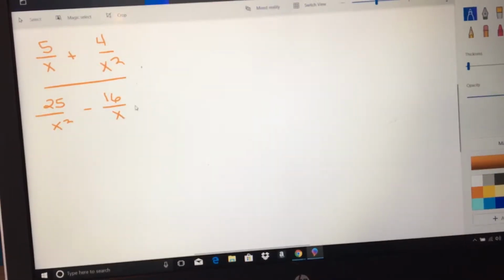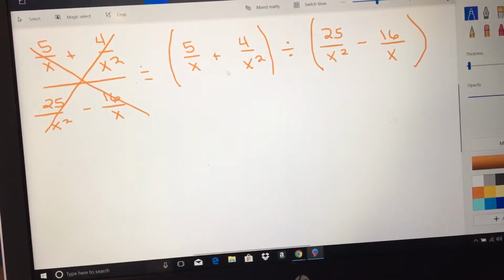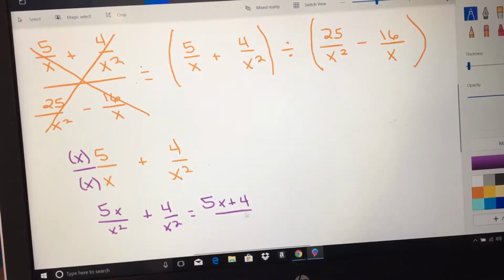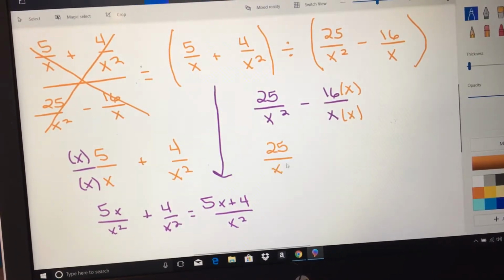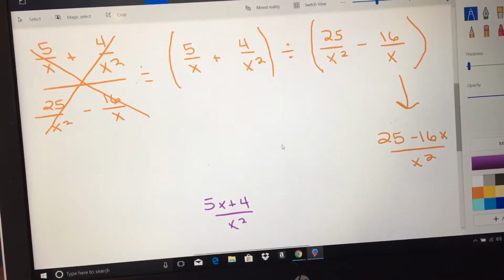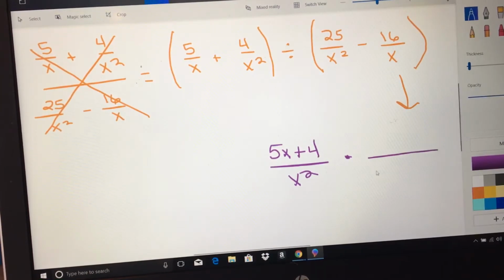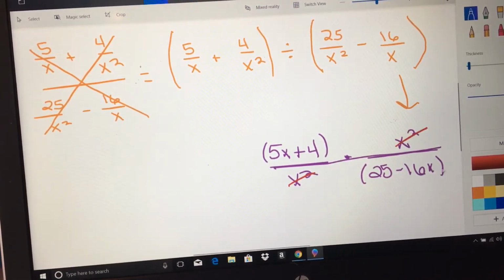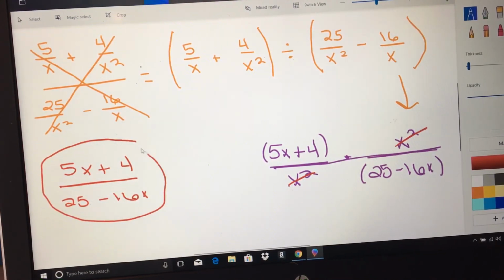Complex Fractions 2